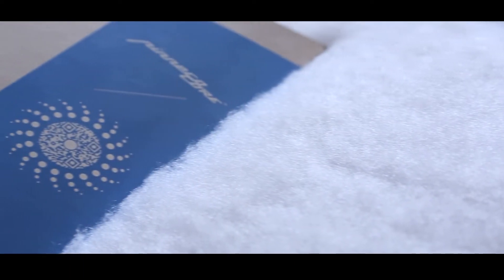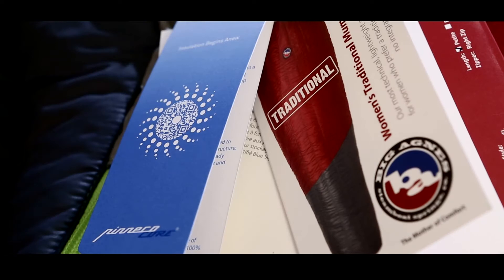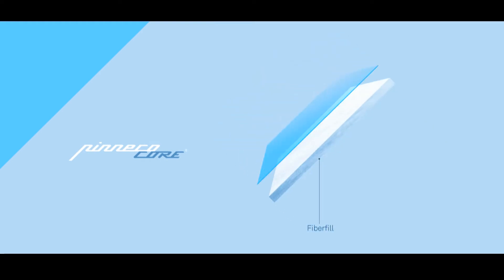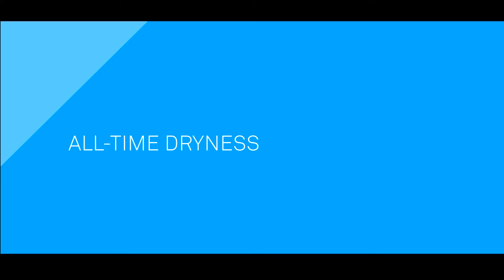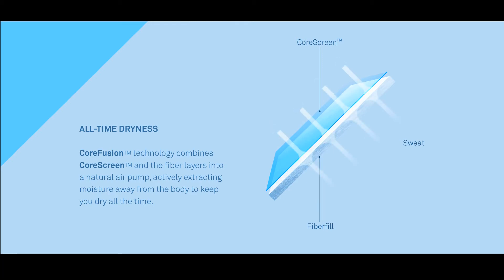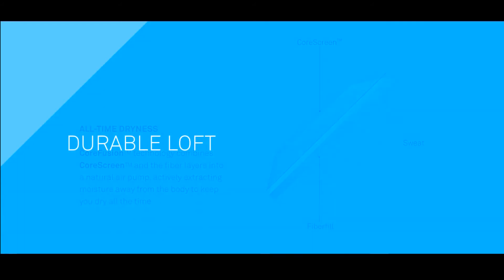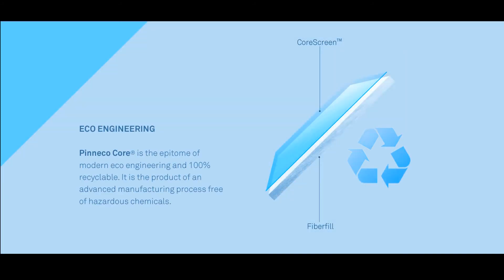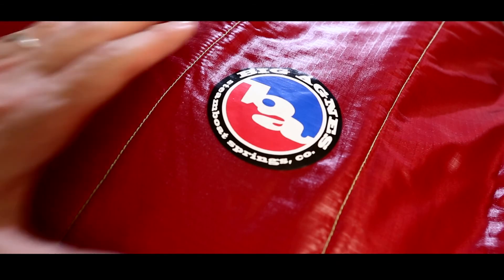Pinneco Core® - INSULATION BEGINS ANEW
Pinneco Core® represents a major breakthrough in insulation innovation through the combination of its revolutionary design, thermal efficiency and sustainability value. This new synthetic insulation technology features a breathable membrane and fiber layers capitalizing on multi-faceted and versatile performance capabilities as each layer offers its own unique benefit. Through a patent pending process; the insulation and the CoreScreenTM membrane are effectively transformed into a virtual air pump, actively drawing moisture away while retaining warmth within.

ABOUT Pinneco®

Pinneco® is a research house that guarantees insulation solutions that is nothing less than the most advanced, the highest quality, and sustainable to you as well as the environment. We are the first to specialize in research and development, state of the art laboratory, and strategic partnerships that nurture a completely new platform for innovation specifically designed to meet our users' needs.